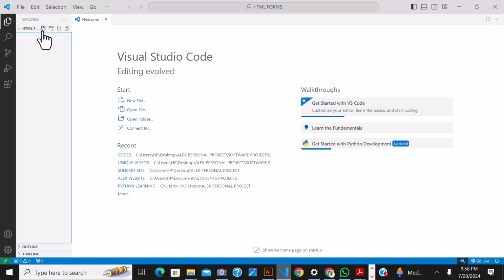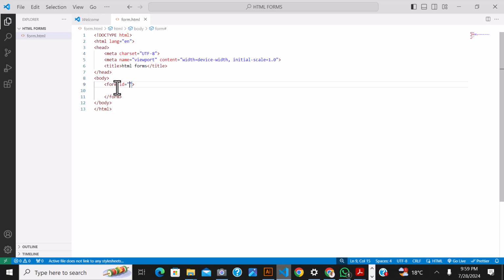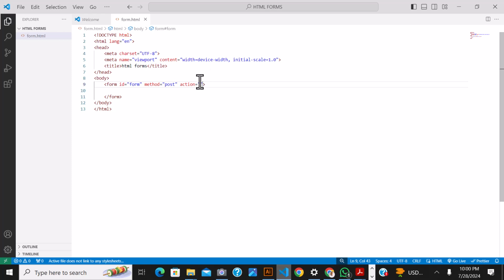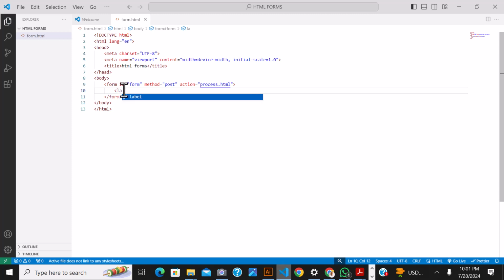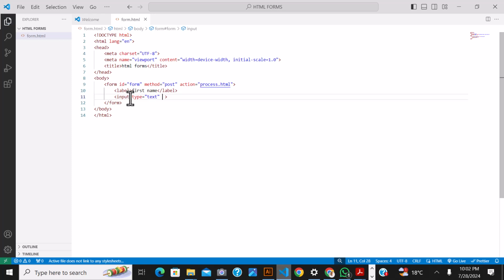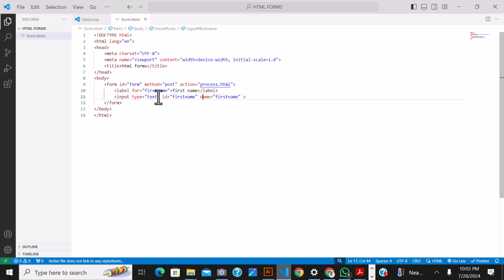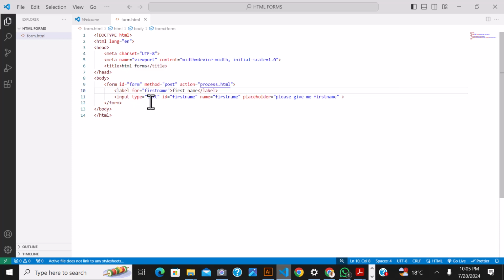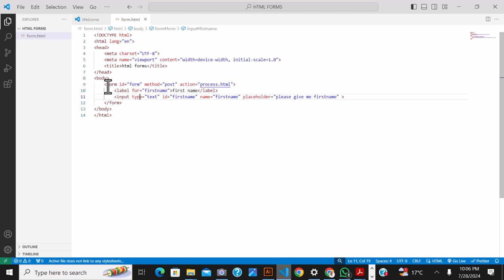learn html text input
Text input type in html